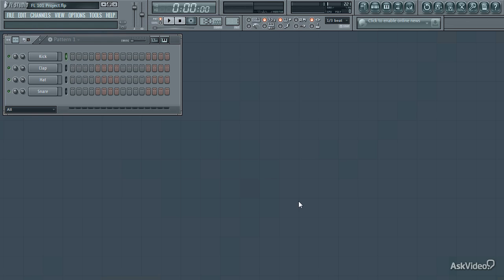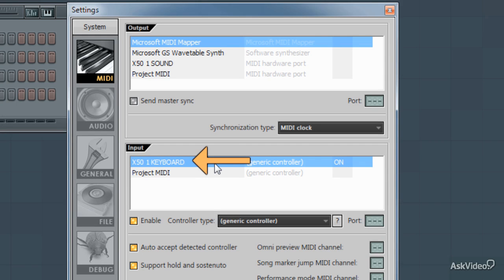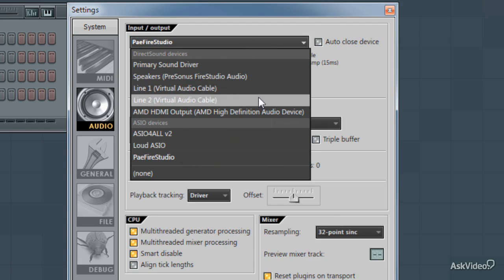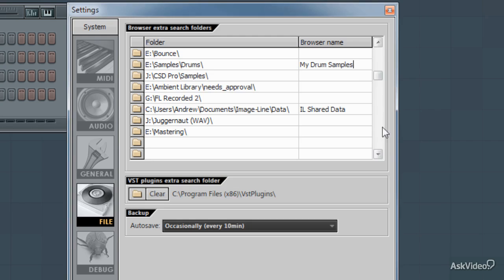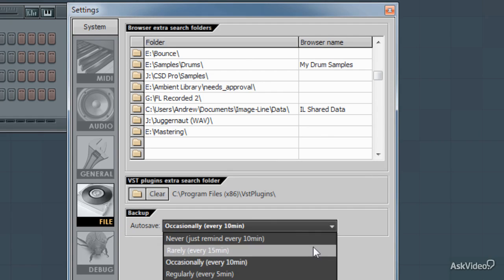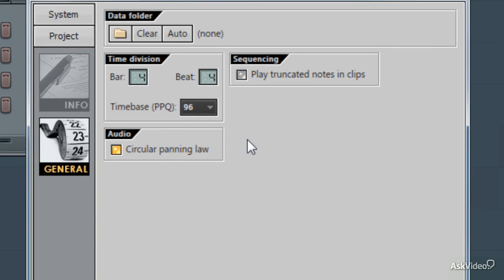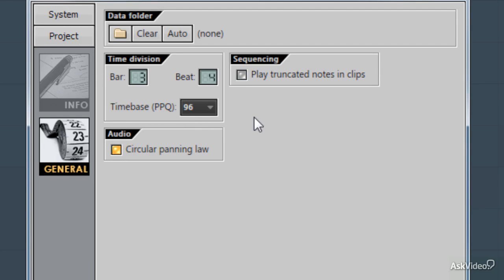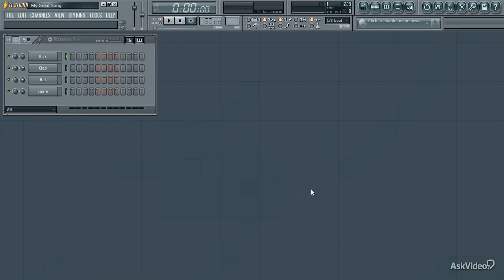FL Studio Tutorial Audio & MIDI Setup